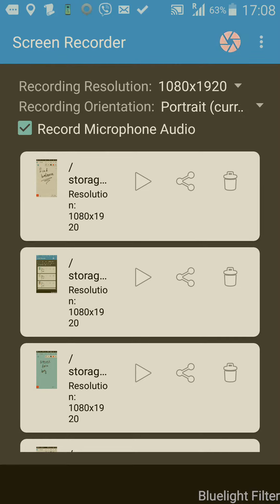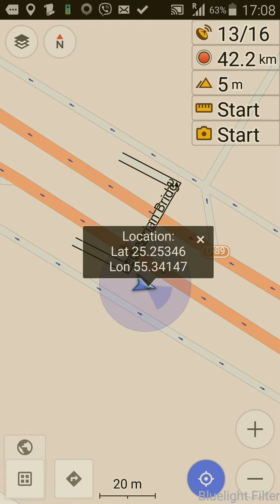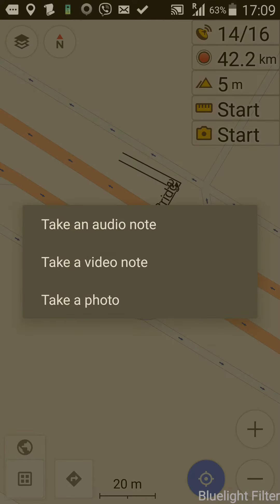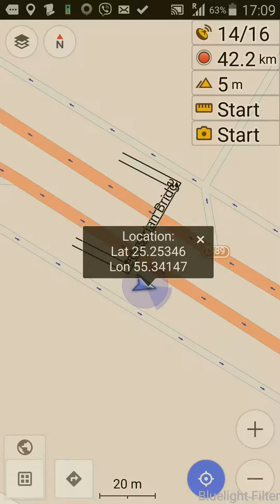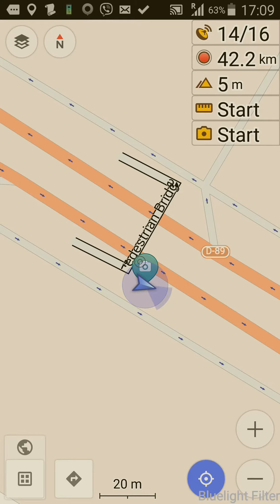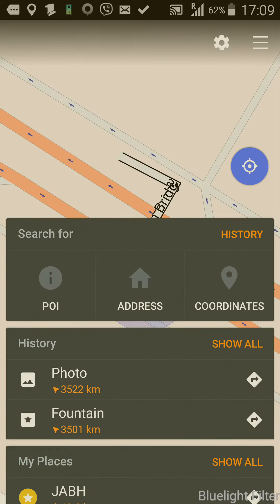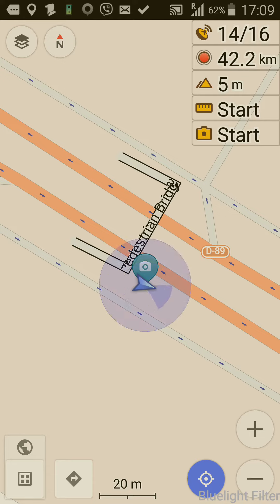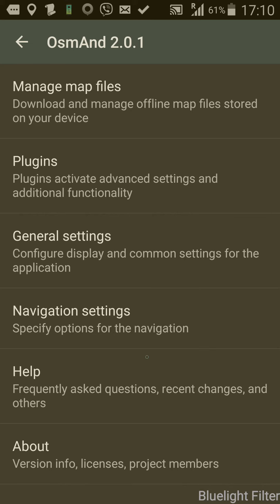open street map android add POI easily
Chipmunk Voice :(